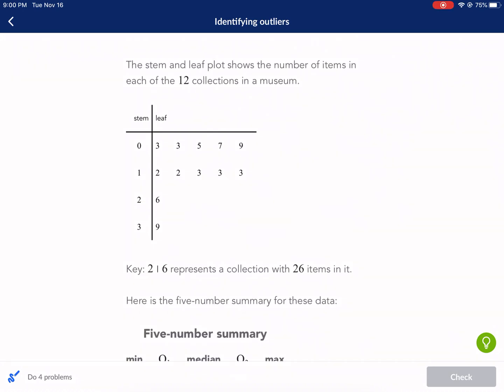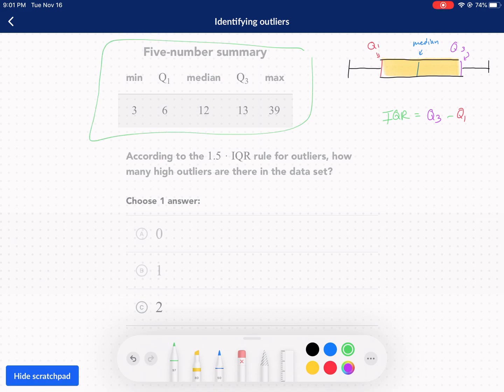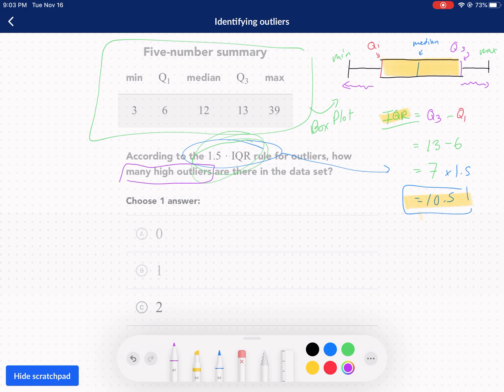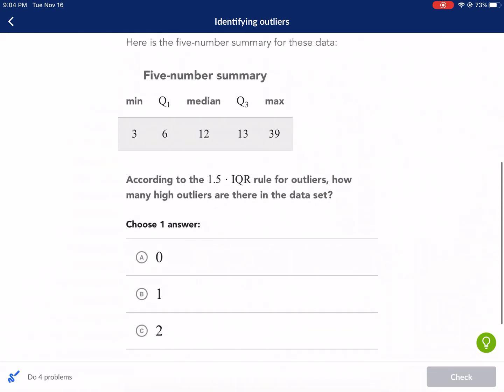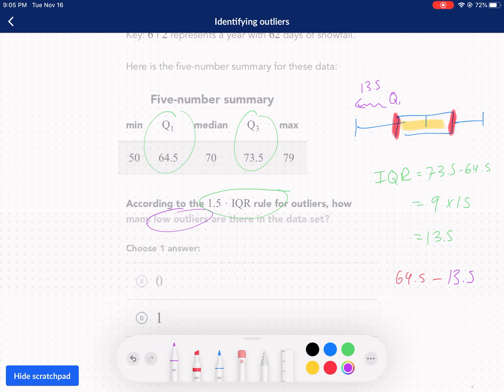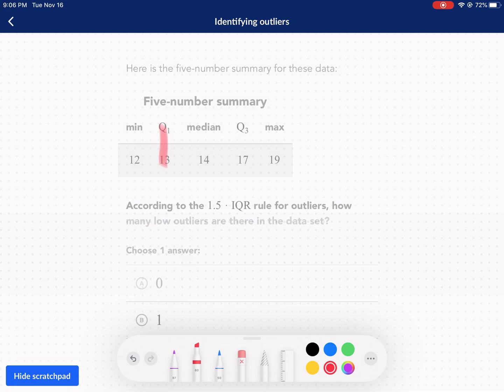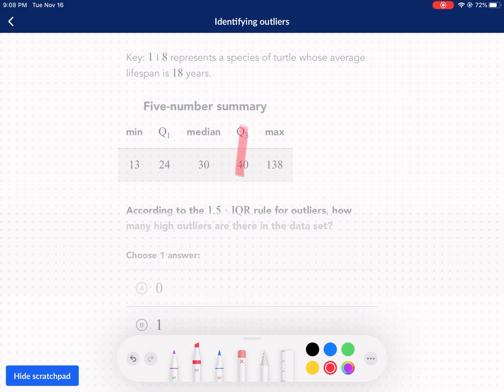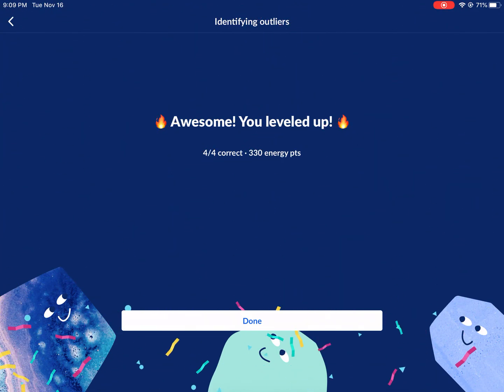Khan Academy Tutorial: identifying outliers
1.5*IQR, 5 number summary, median, Q1, Q3, median, minimum, maximum, and finding outliers.